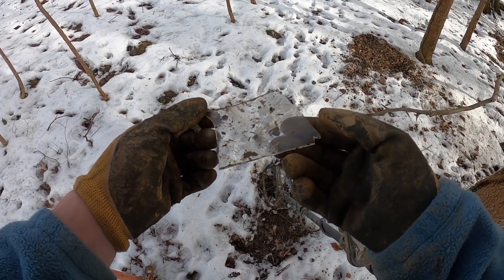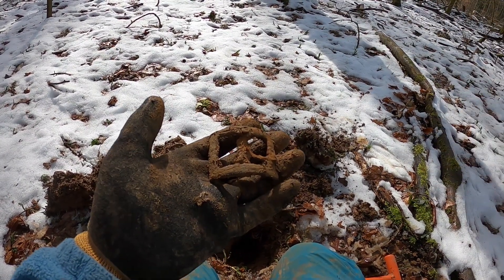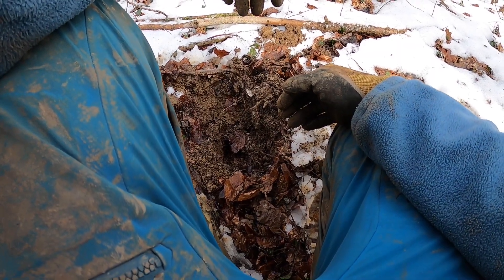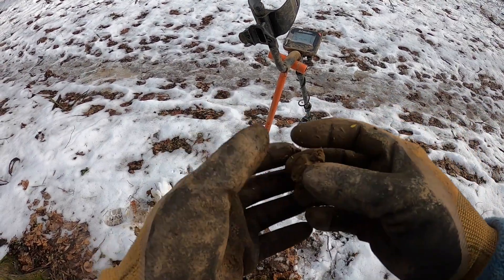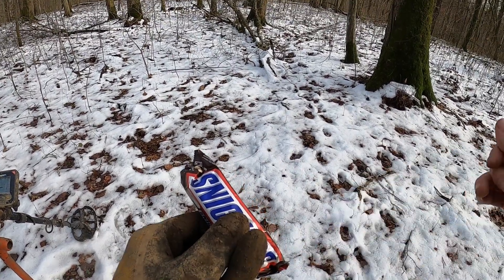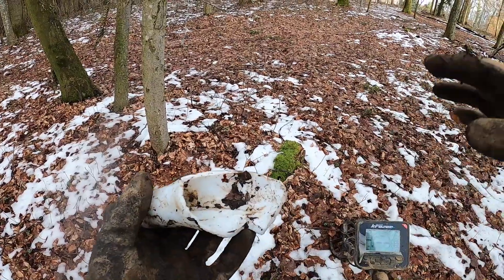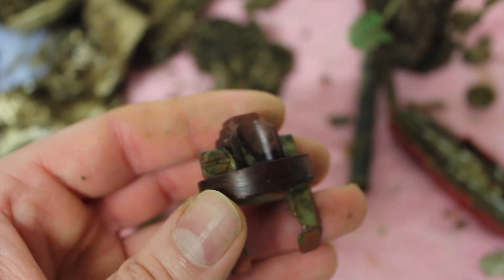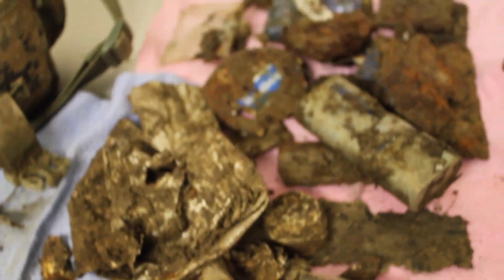Metal Detecting Challenge Against The Coffee Bush Kid Who Will Win? This Time It Is Very Clear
No count needed in this. It is very clear who the winner is. Please go and check out his video and channel. He is a great guy. And he found literal treasure. This time I got slapped hard in the face with my own gauntlet lol.

Hi, I am a metal detectorist and outdoor adventurer with a passion for history. I work with an archaeological department to find lost artifacts. Some of which I hope will be displayed for the public to enjoy. I do this hobby both for myself but also to share with you guys. I hope you enjoy visiting my channel and I wish you all well